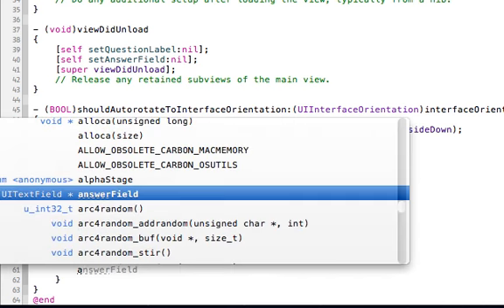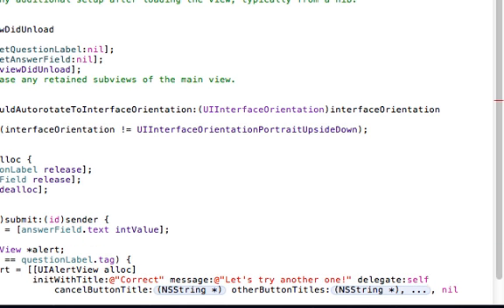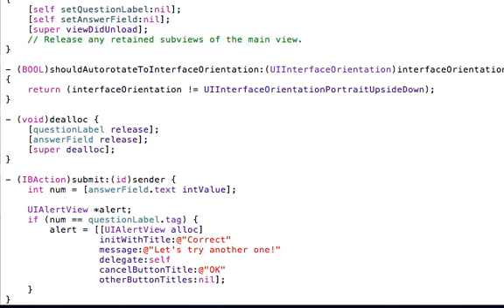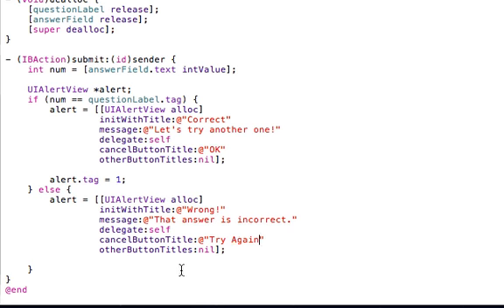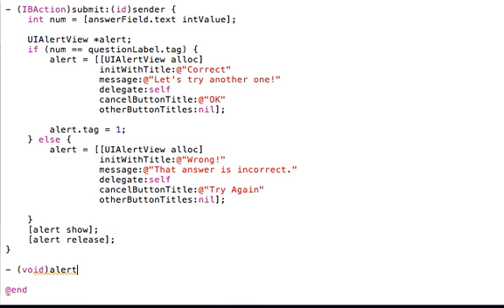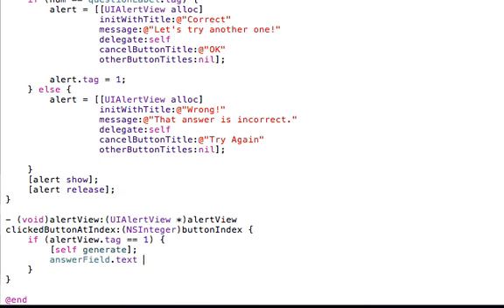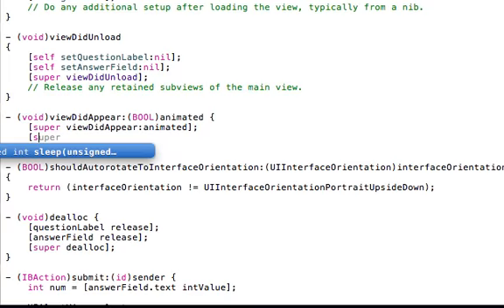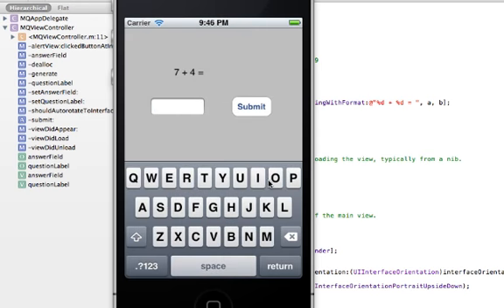Math Quiz from TMS, Part 3